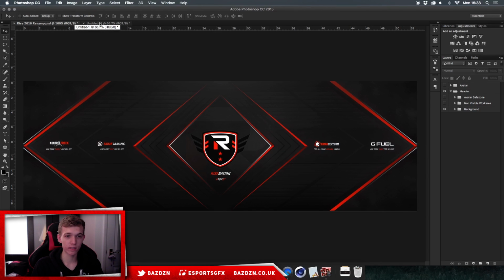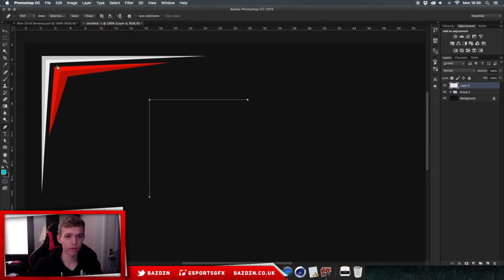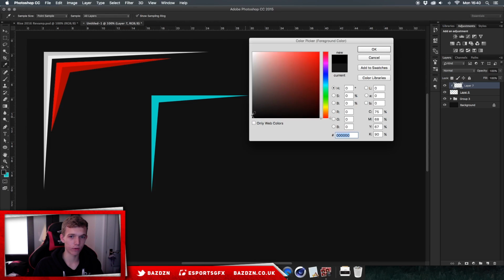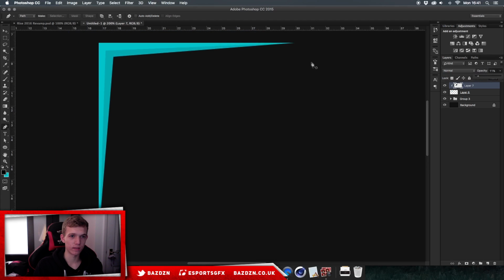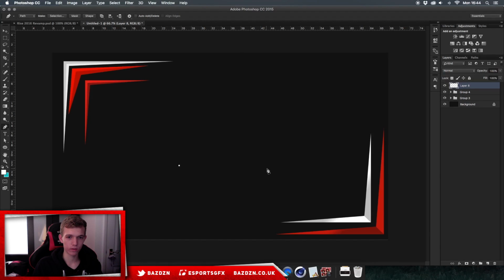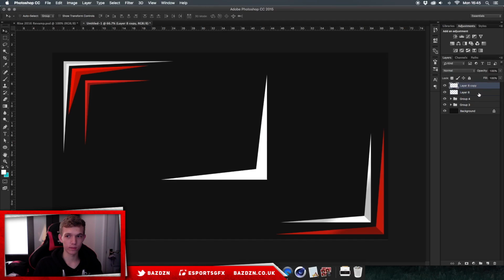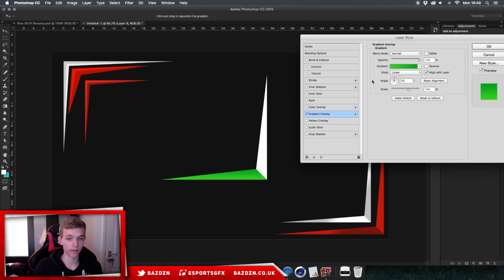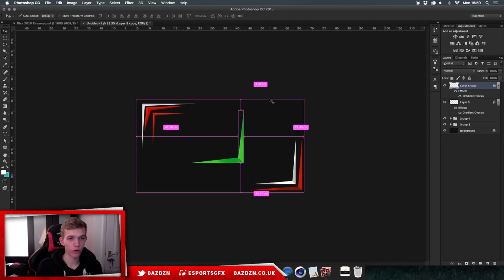Clean Line Effect | BazDZN